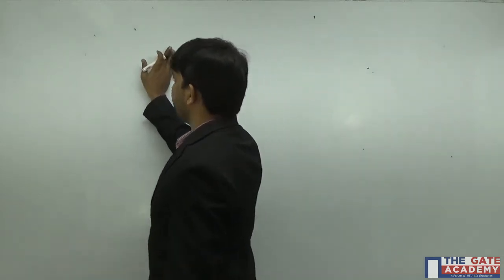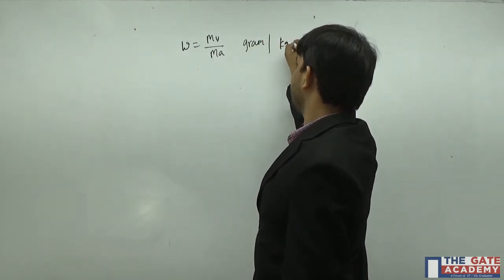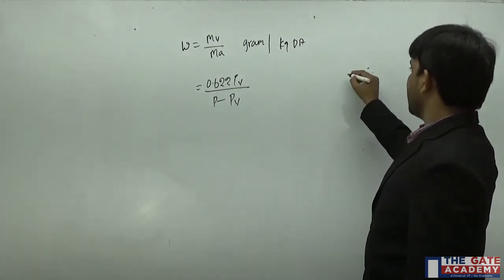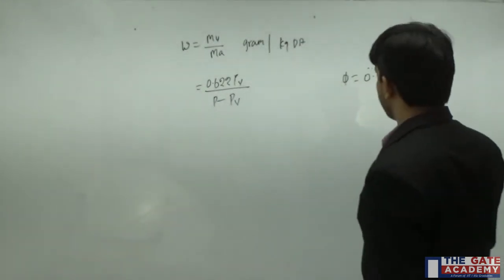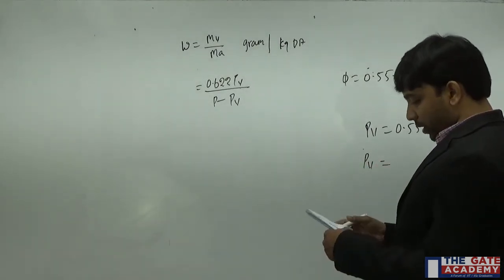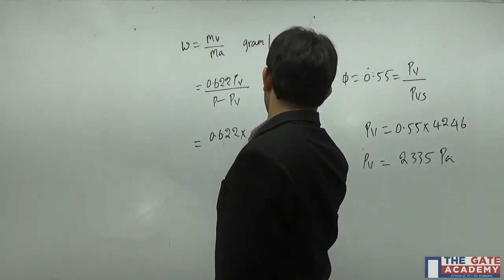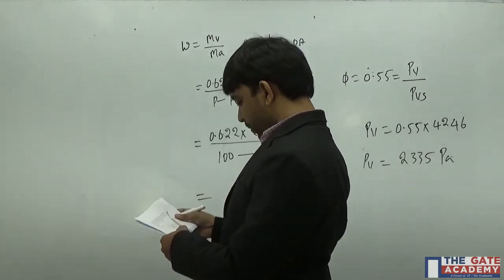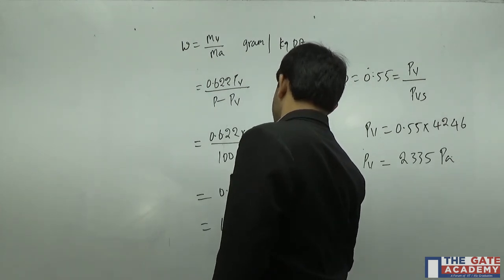GATE 2017 Solutions | ME | Morning Session| Thermodynamics